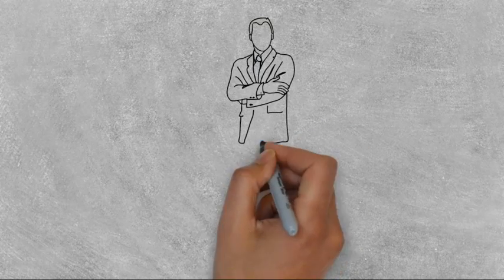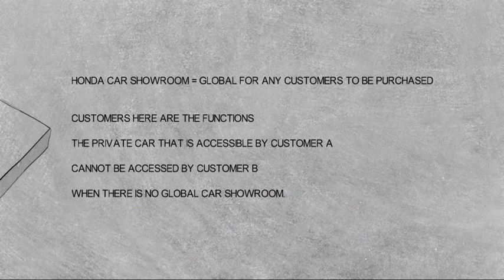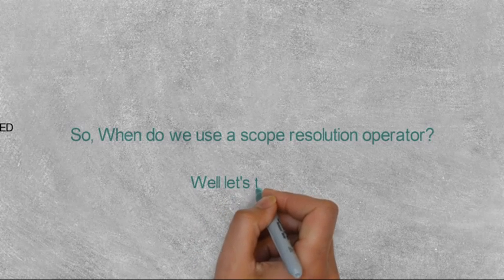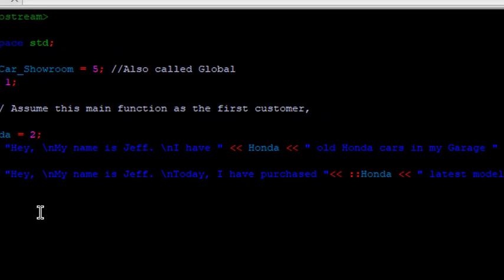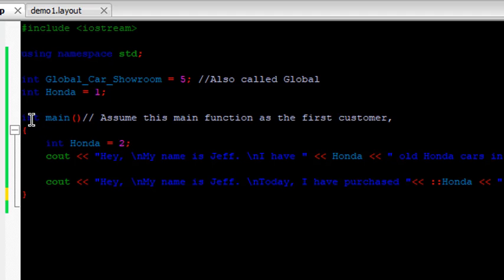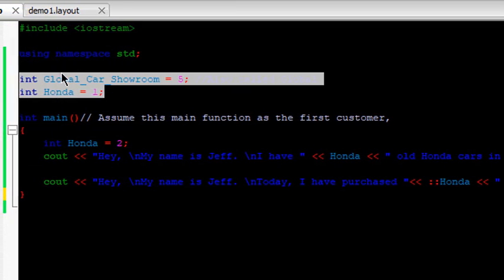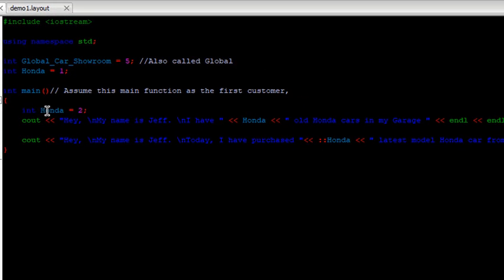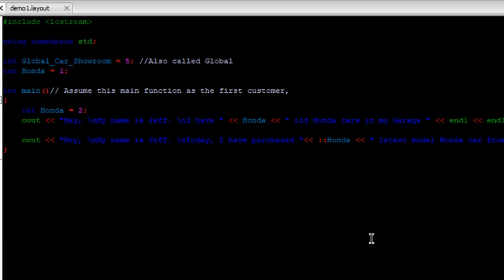Scope Resolution Operator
Please note that these courses are made for experimental benefits only.